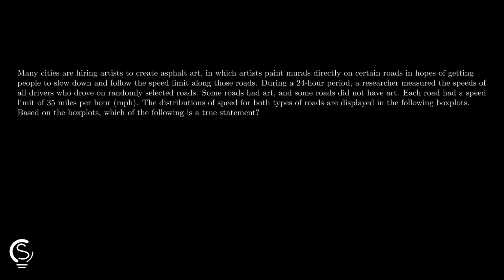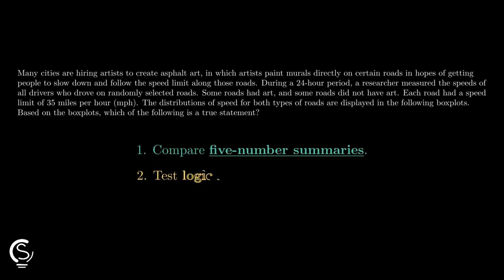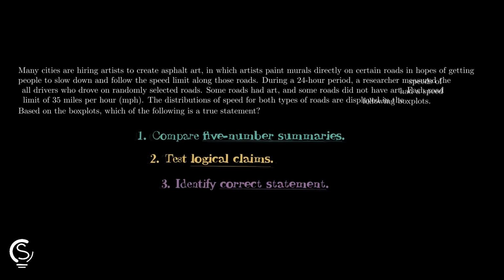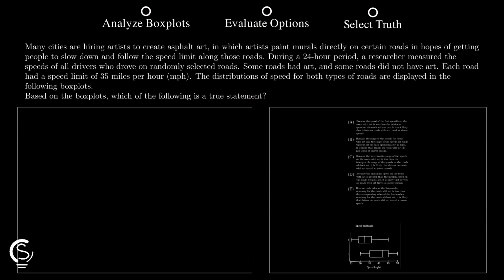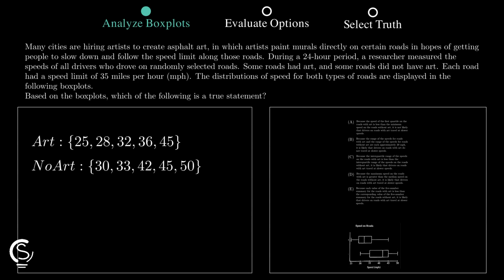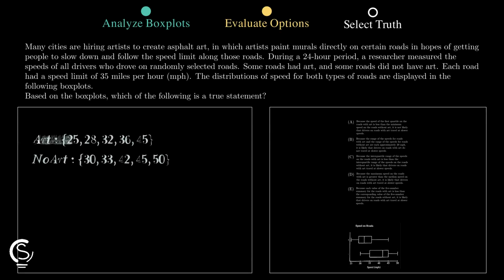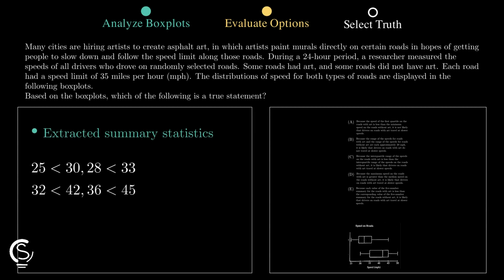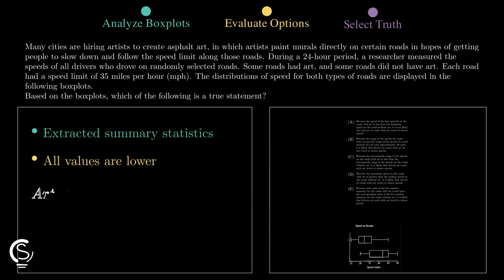2024 AP Statistics MCQ 13 in 60s ⏱️ | Boxplot Analysis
2024 AP Statistics MCQ 13 fully explained: Master boxplot interpretation with this quick step-by-step solution. 💡

In this video, we analyze the speed distributions of cars on roads with and without asphalt art. We compare the five-number summaries (minimum, first quartile, median, third quartile, and maximum) to determine which statement about the speed distributions is true. Learn how to identify shifts in data distributions using boxplots effectively.